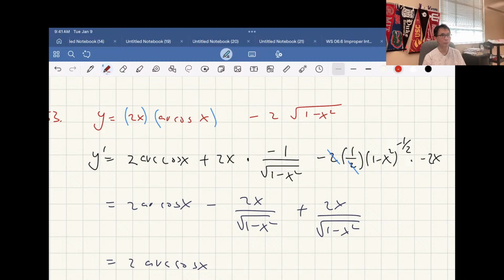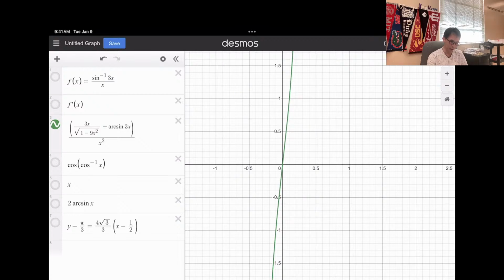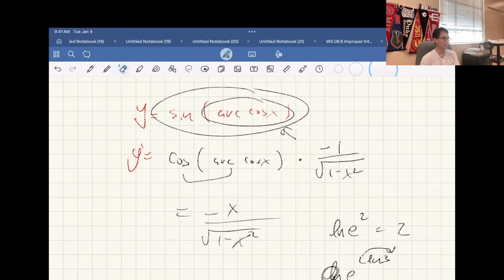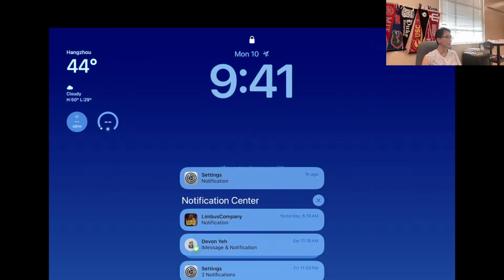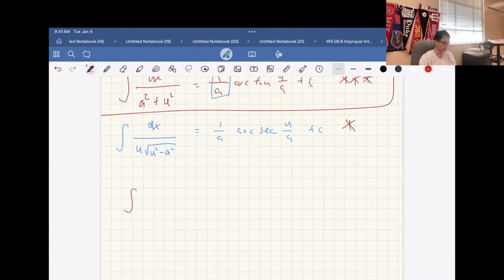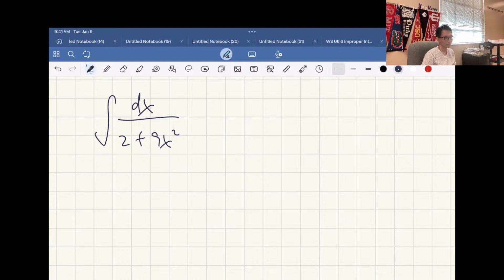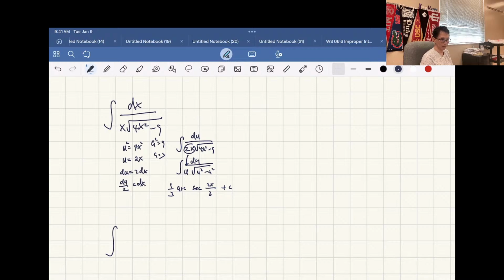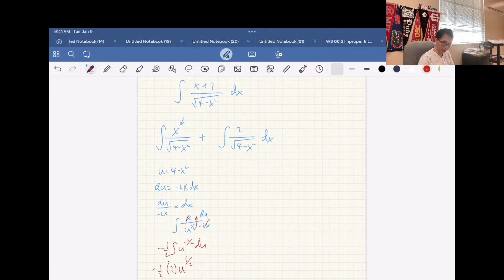AP Calculus AB inverse Trig Integration